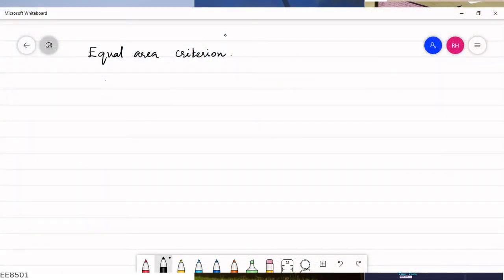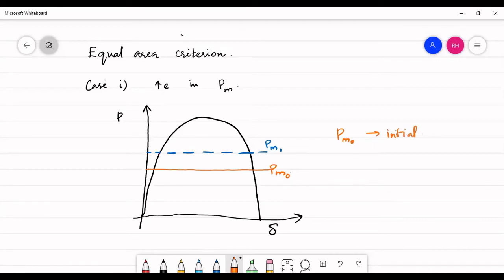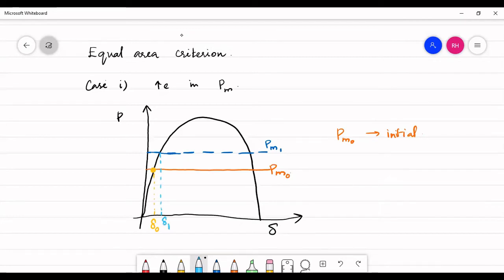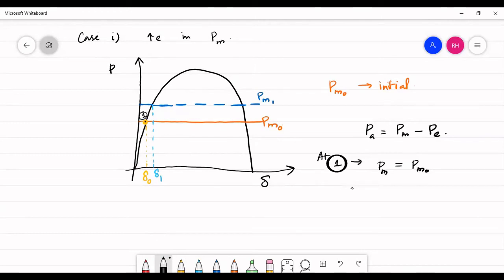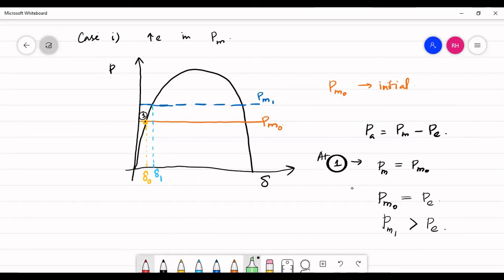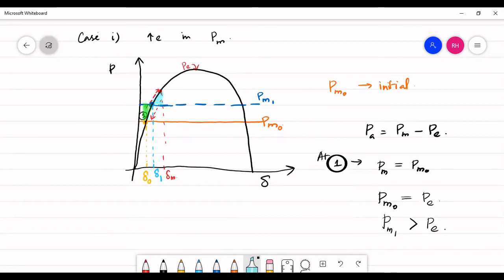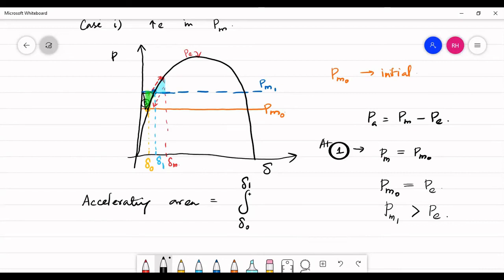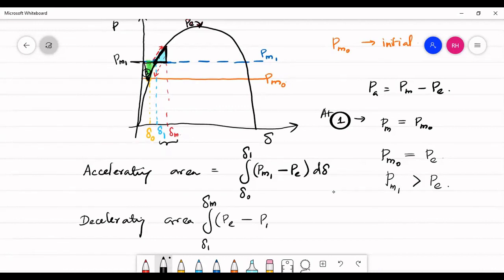Application of Equal area criterion for sudden increase in input (Part 1)